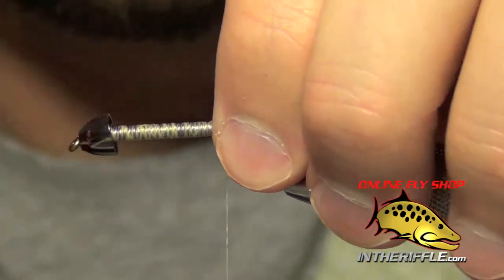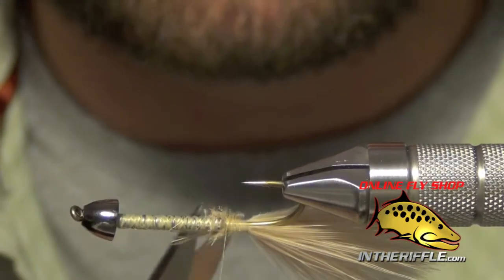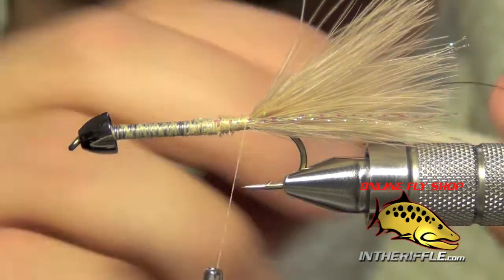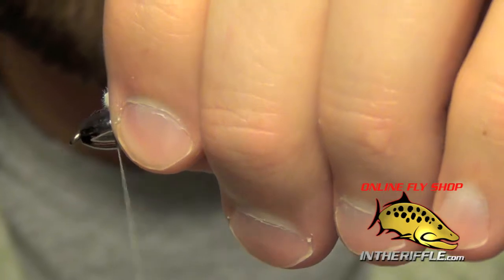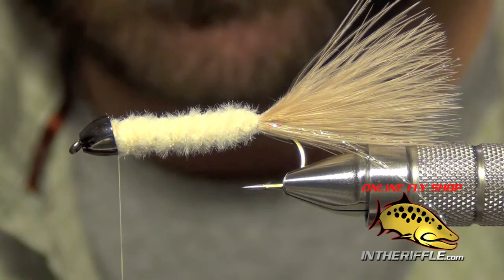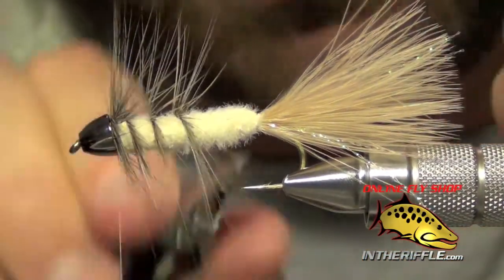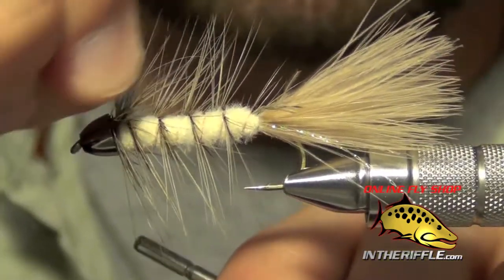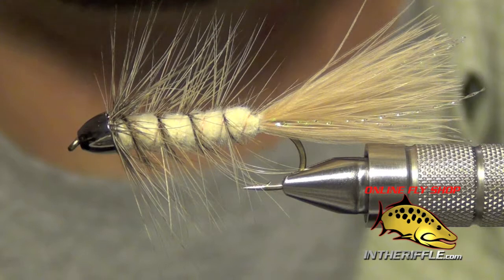Vanilla Bugger Streamer Fly Tying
In this video, we guide you through tying the Vanilla Bugger, a highly versatile streamer fly pattern perfect for targeting a variety of trout species. This step-by-step tutorial covers all the essential materials and techniques to create this effective variation of the Woolly Bugger. You’ll learn how to tie a flowing, lifelike tail, a furry body, and incorporate flash and movement to entice aggressive strikes. The Vanilla Bugger is ideal for fishing in both stillwater and rivers, making it a must-have in your fly box for chasing trout, bass, and other predatory fish. Follow along to tie this productive and simple streamer for your next fishing adventure!

Vanilla Bugger Fly Tying Recipe:
Thread: White UTC 140
Cone: Medium or Large Silver Conehead
Tail: Tan or Ginger Marabou
Flash: Pearl Krystal Flash
Body: Cream Furry Foam
Hackle: Cream or Badger Rooster Cape